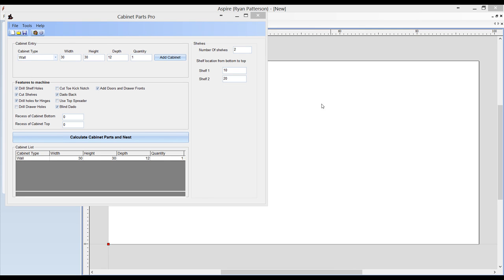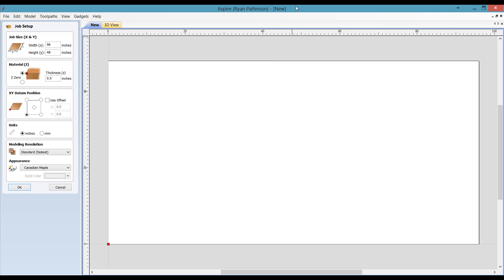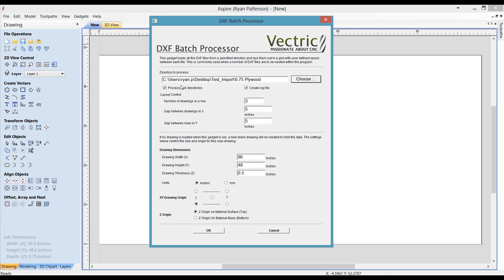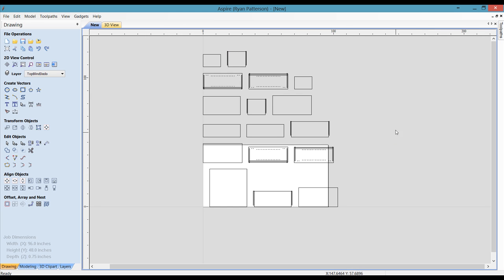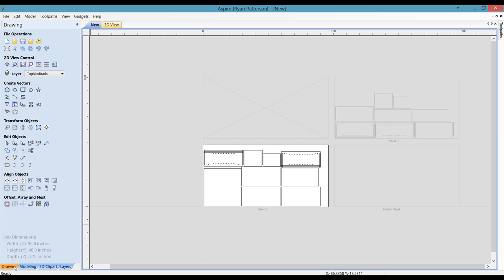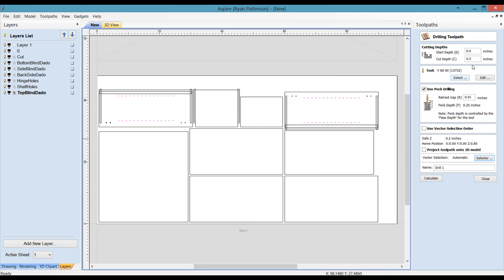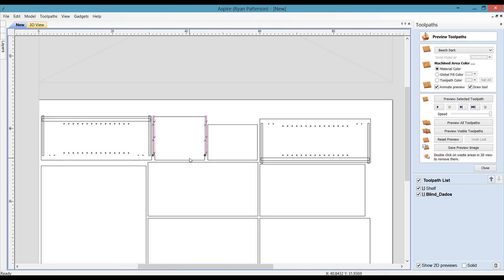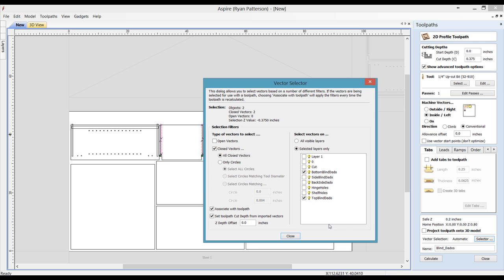CabinetPartsPro w/ Aspire Batch Import